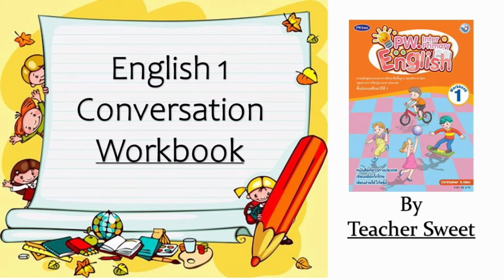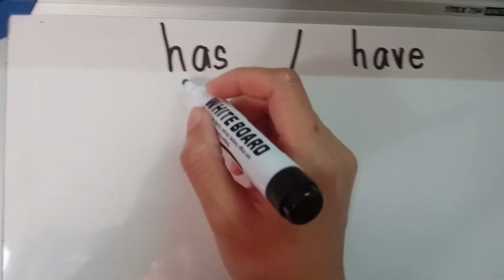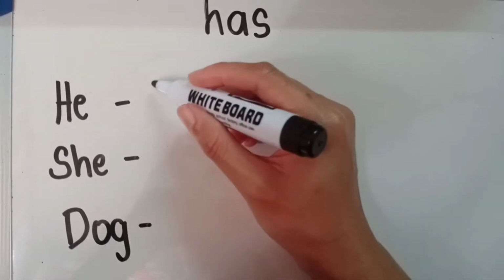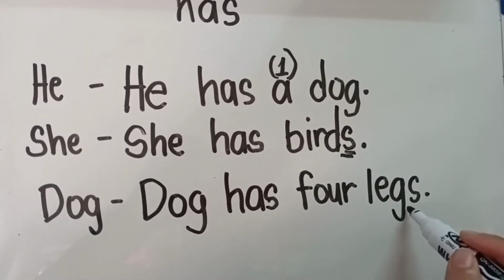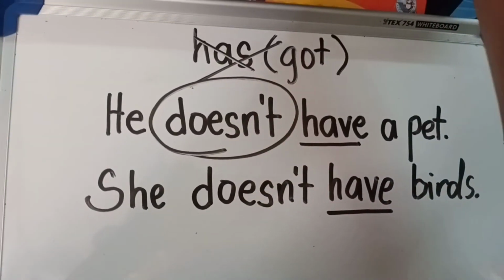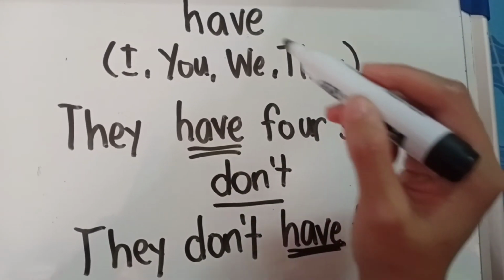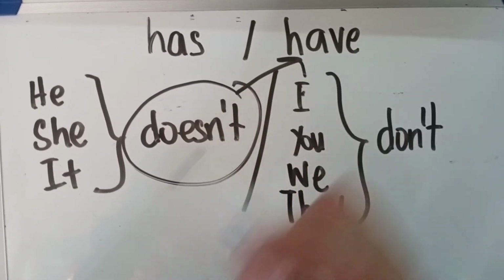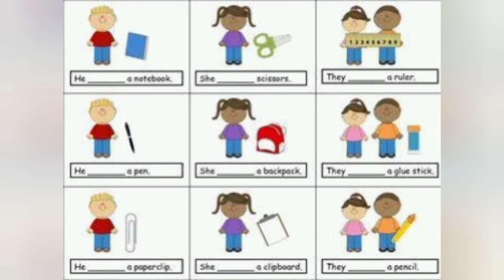Grade 1 "has & have"